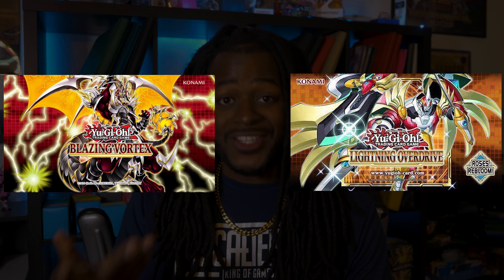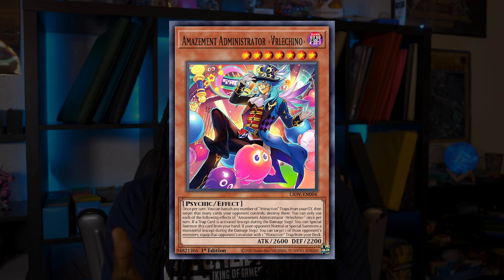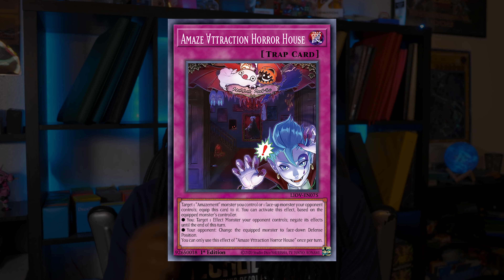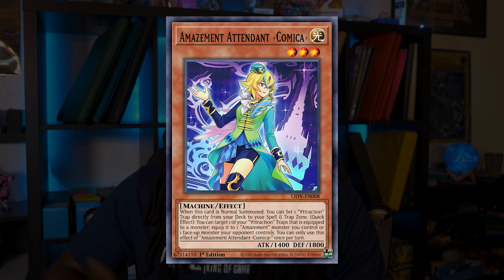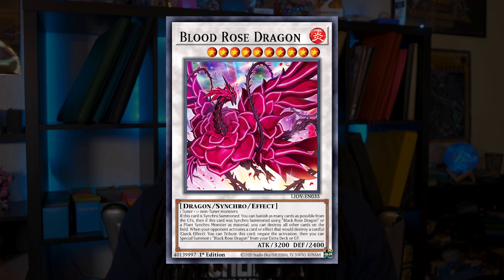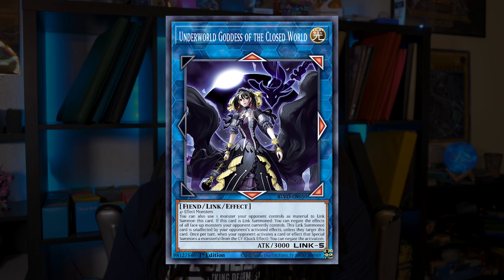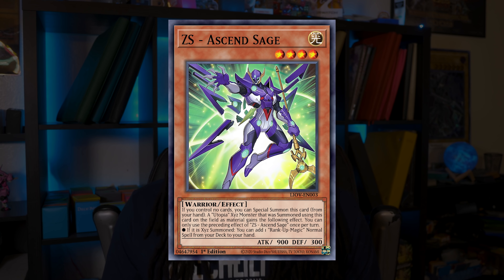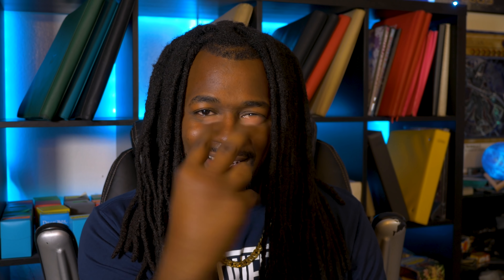Buy These Cards Before They SKYROCKET in Price!! | June 2021